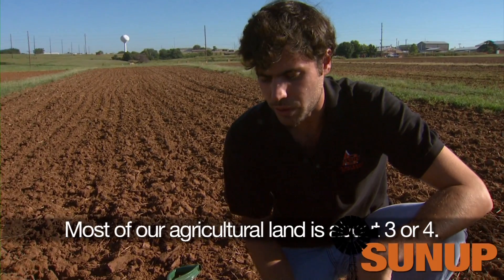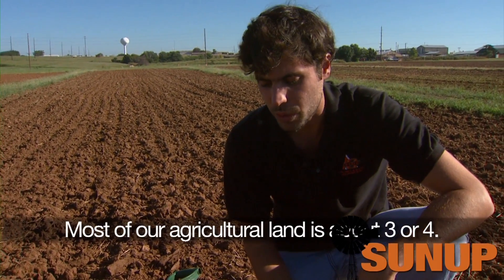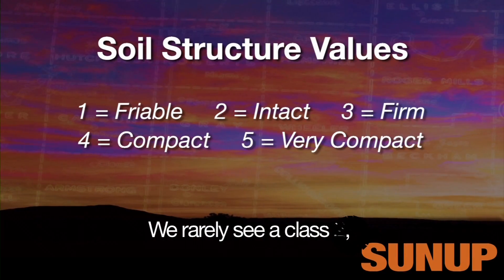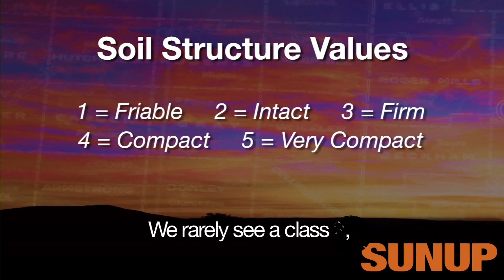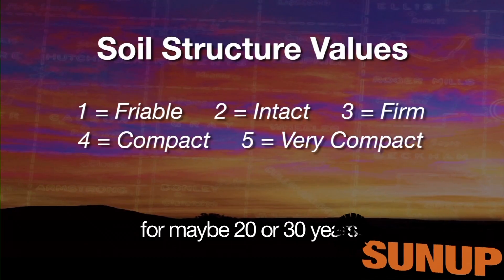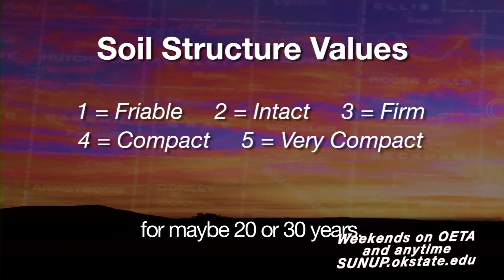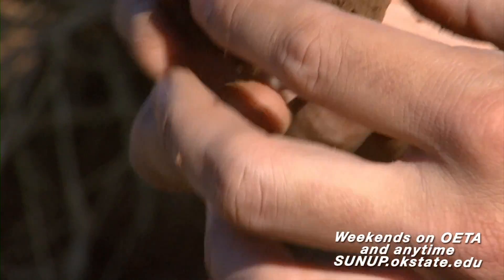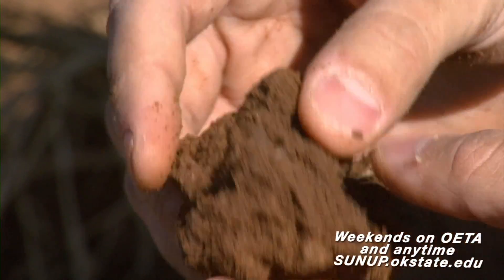Soil Structure (9/14/13)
Andres Patrignani, a plant and soil sciences graduate student, shows farmers how to evaluate soil structure to improve yields.